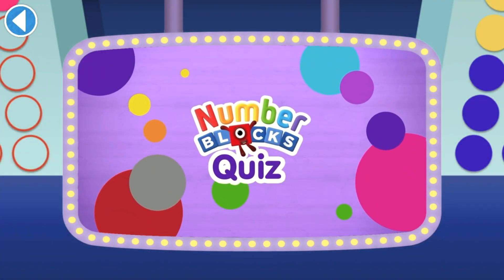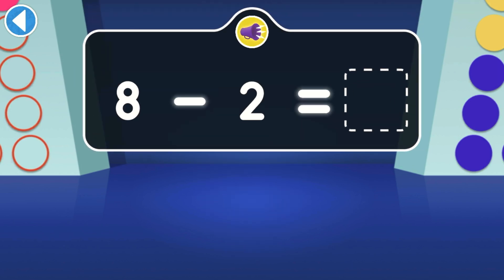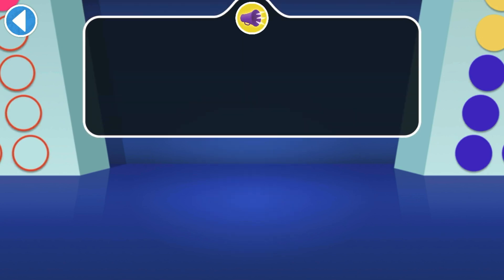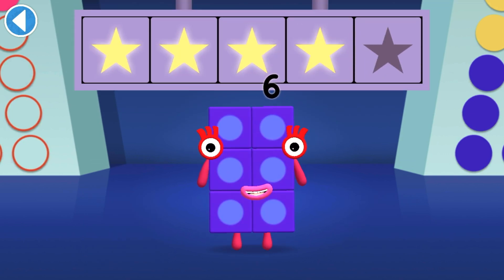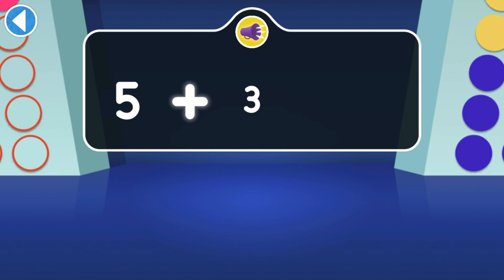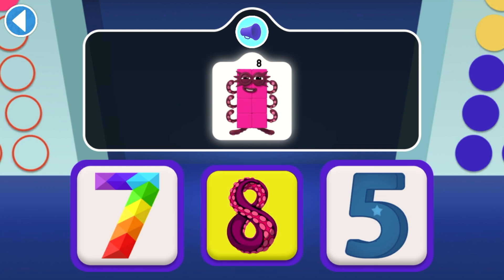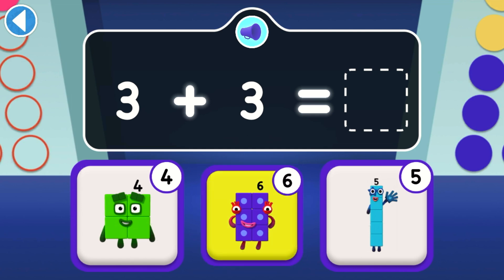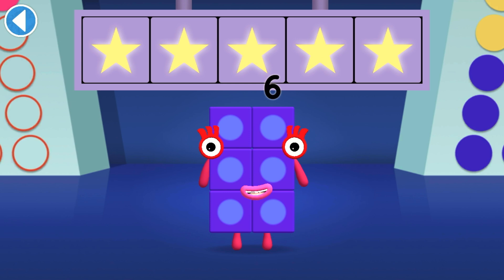Numberblocks World Math Quiz | New Numberblocks World 2022 | Full Episode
Numberblocks world quiz gameplay, fun easy math learning for children. Learn how to count do basic math for kids and toddlers with the Numberblocks world app.

Hope you Enjoying & Liking the video!

1, 2, 3 − Let’s go!

1. Maths is SO much easier when you can see how it works. 100+ episodes bring hundreds of essential number skills to life with big visuals and amazing animation, from your first encounter with One to mini-musicals, classic comedy, song-and-dance numbers and a nail-biting escape from the double dungeon of doom, your child can enjoy a choice of numeracy-led adventures.

2. An educational learning journey packed with numeracy games and regular quizzes to show how well your little learner has mastered each step.

3. Created together with experts from the NCETM (National Centre for Excellence in the Teaching of Mathematics) and presented in levels that help children progress through the different stages of number skills, Numberblocks is compatible with all early years curricula.

4. This app is fun, educational and safe, being COPPA and GDPR-K compliant.

5. All presented through a safe, 100% ad-free, digital world for your child to explore.

** Featuring… **

** Numberblocks Subscription **